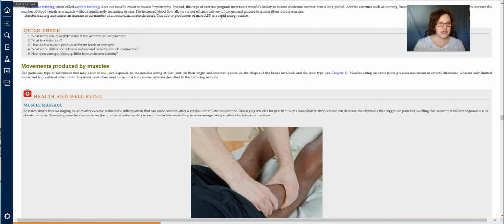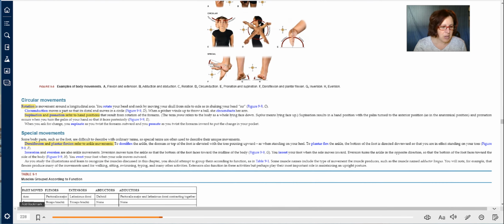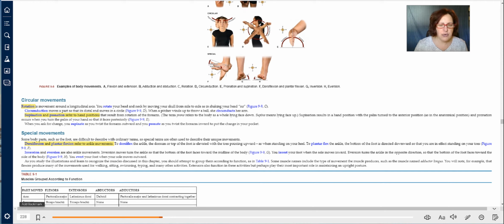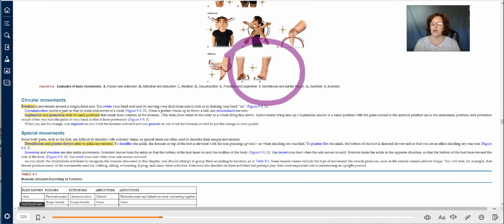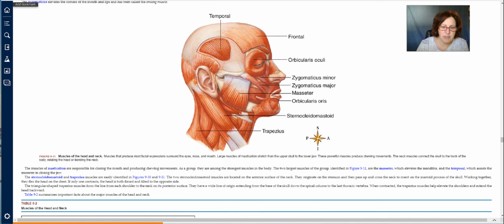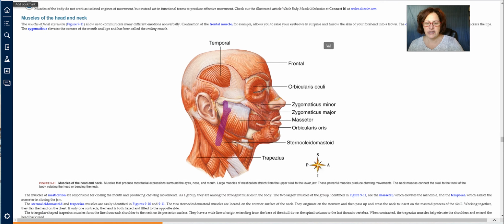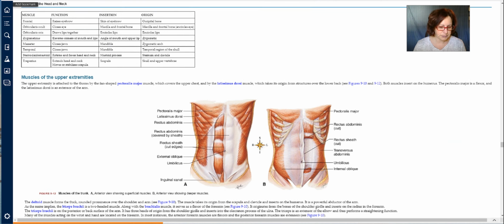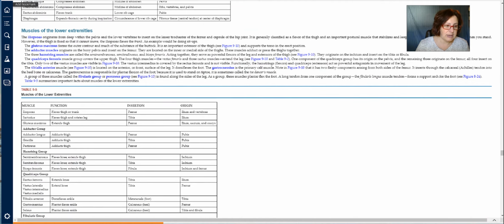Anatomy, Muscular, Chapter 9 #2